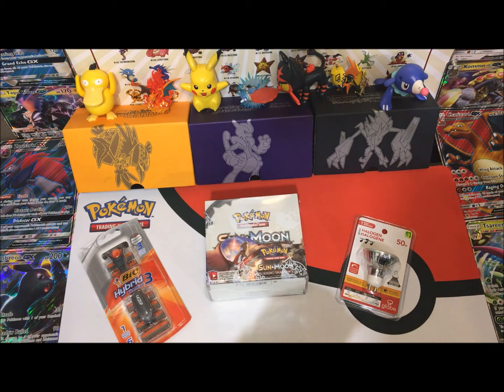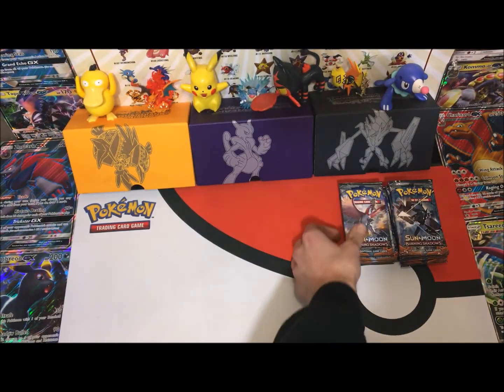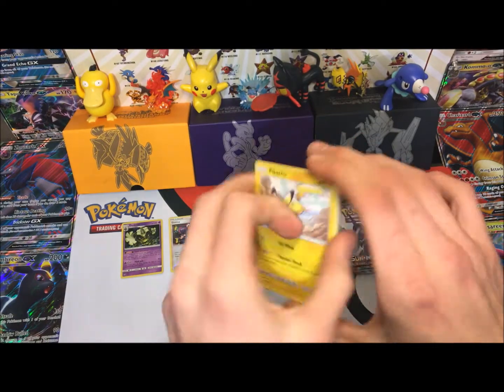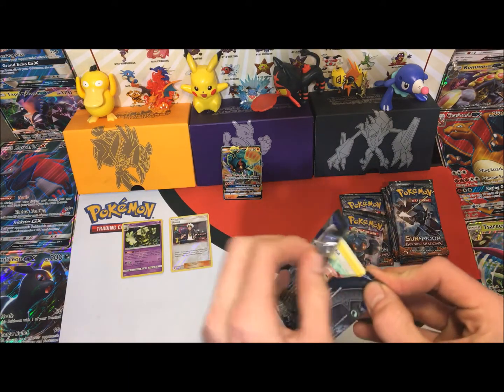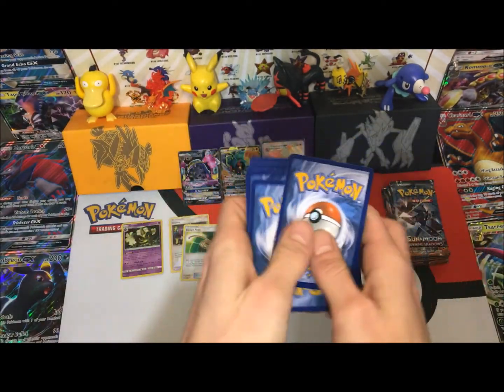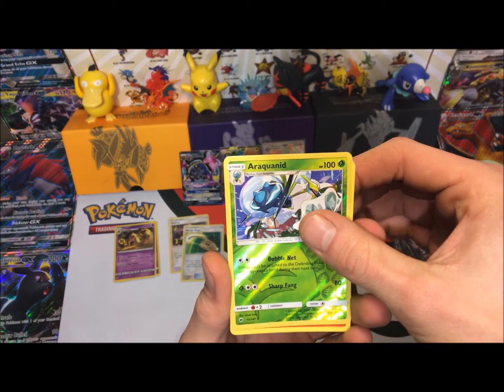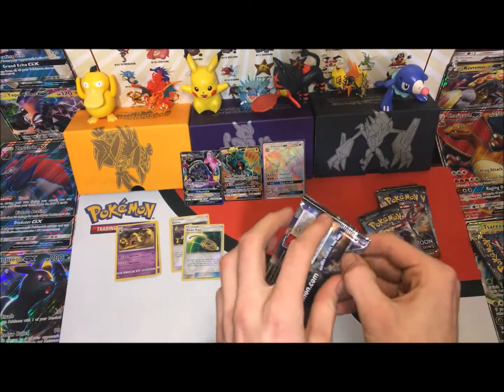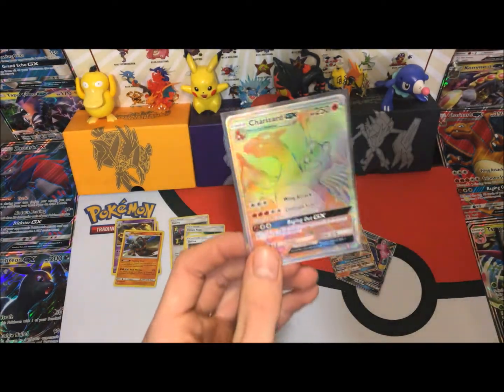1st Box Magic?!?!? Burning Shadows Booster Box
Crazy Burning Shadows booster box opening, the most insane first box you could ask for. Check it out and enjoy!